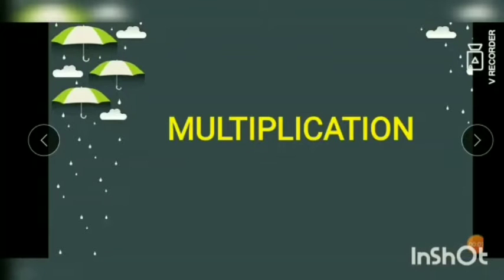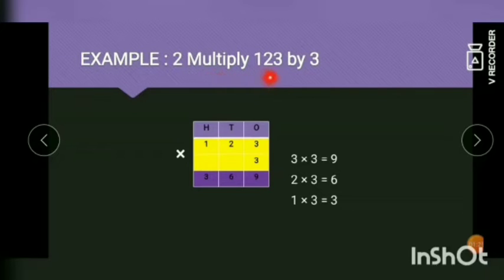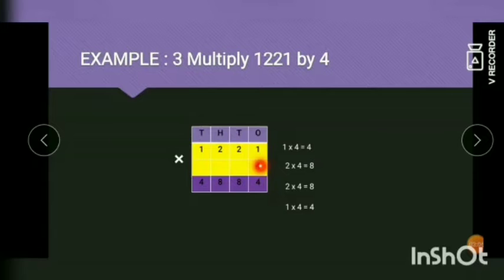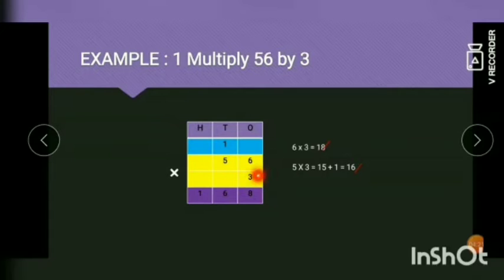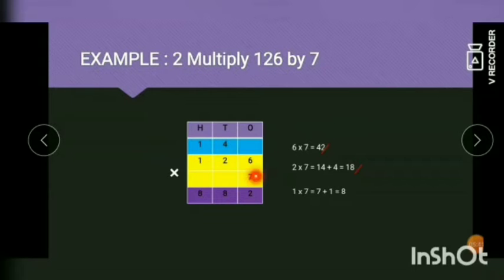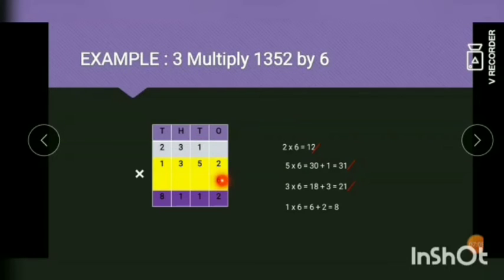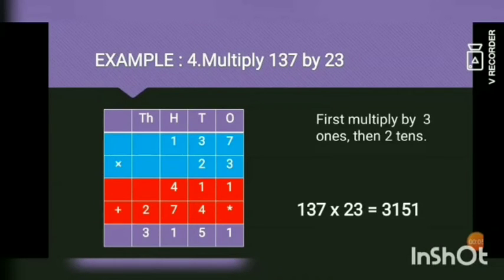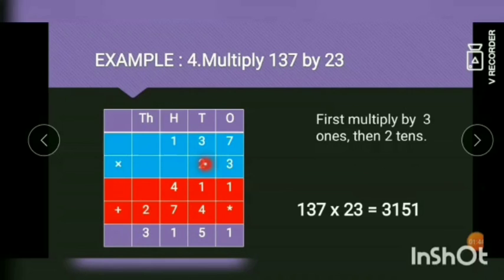Maths Basic Video Part -VII